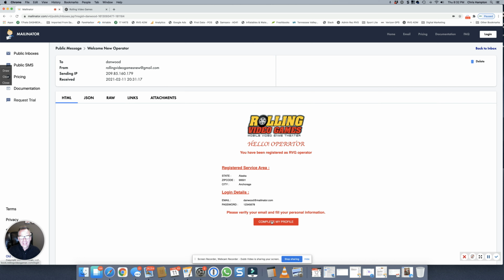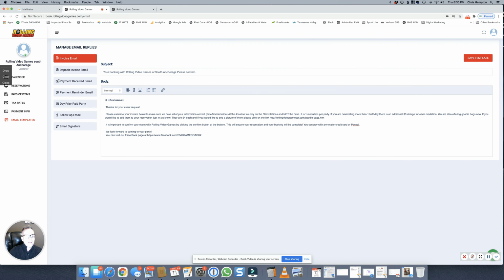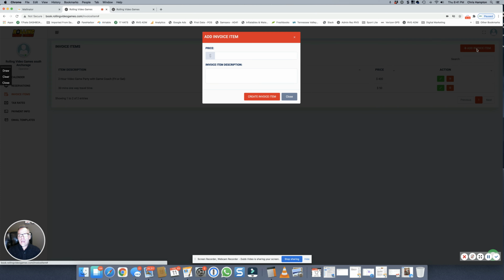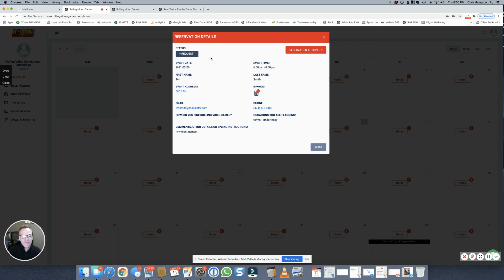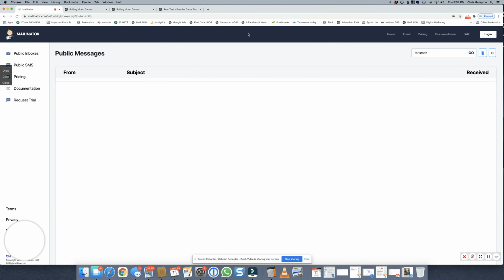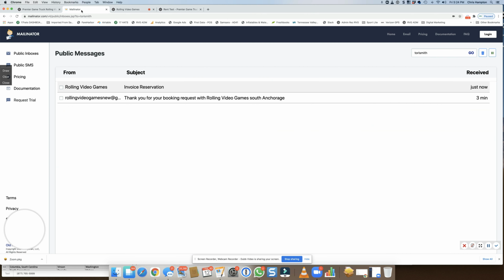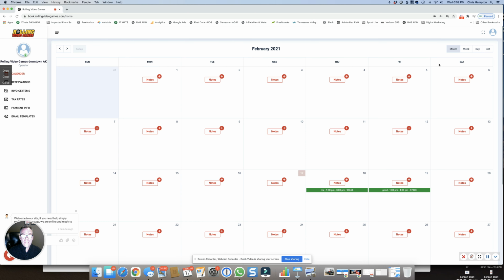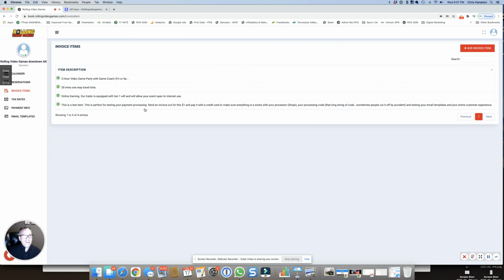Tutorial for the booking/scheduling/calendar system for use with your Rolling Video Games business.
Step by step tutorial of using the booking system to operate your Rolling Video Games unit.  Please do not distribute this video, this is for internal use only.

Make sure you have filled out the orientation forms and you have received the "Welcome New Operator" email with your login credentials to begin.

0:00 Intro
2:00 New owner/operator
4:00 Calendar
9:15 Payment info setup/initial
11:00 Tax rate for payments
11:44 Invoice items
13:00 Reservation
14:00 Customer POV
15:00 Booking
17:00 Invoice/reservation editing
26:25 Invoice deposit paid
28:30 Balance invoice for deposit
32:00 Booking embedding link
32:40 Full payment info for all options
36:40 Test payment system setup